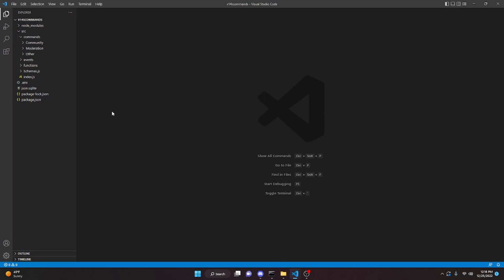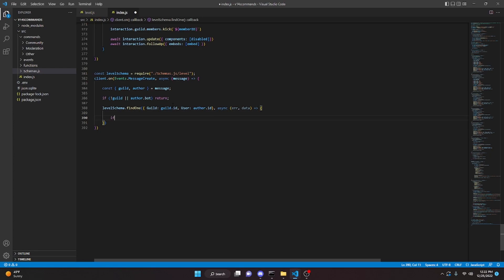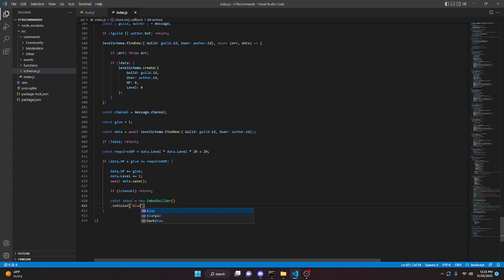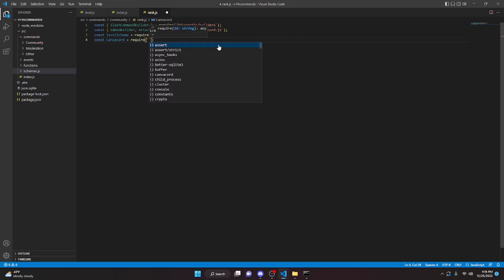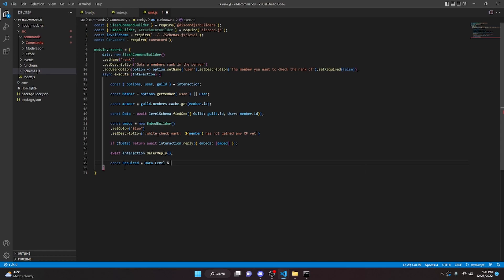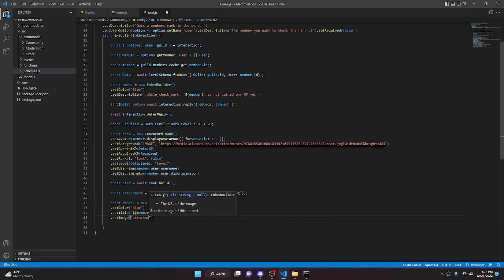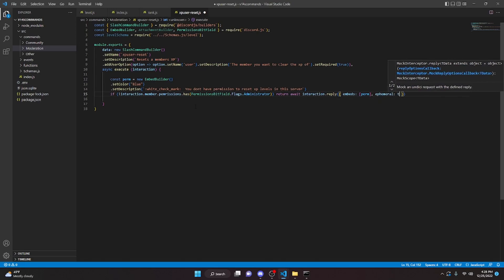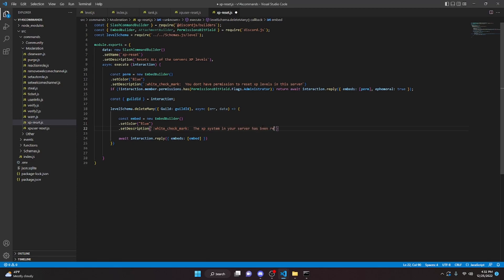Discord.js V14 - Leveling System (Multi Guilded)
This is a full advanced leveling / xp / ranking system for your discord.js v14 bot!